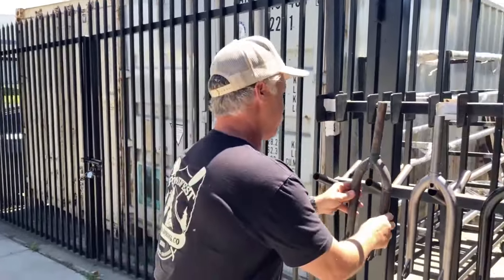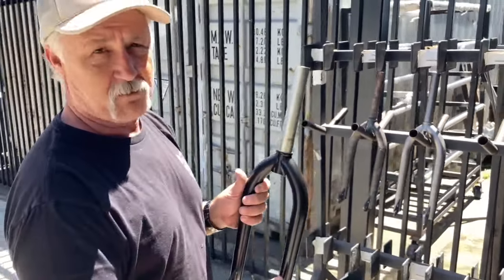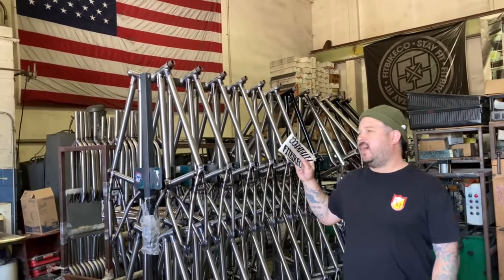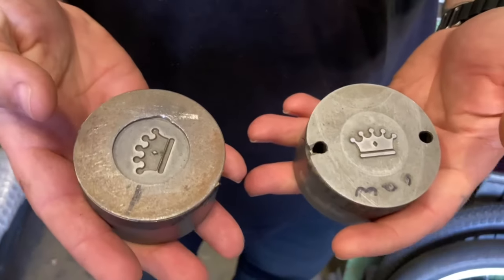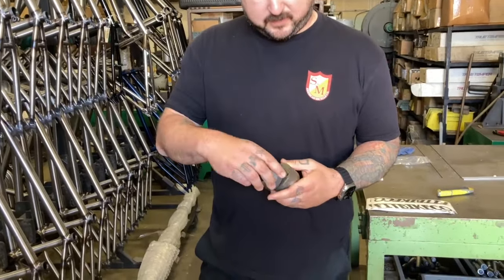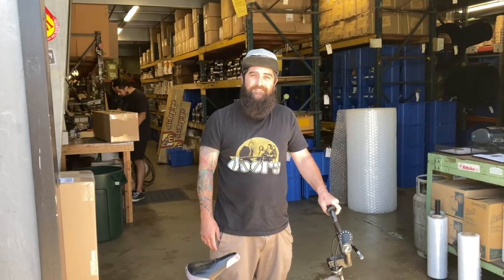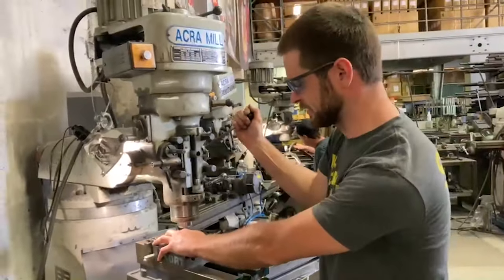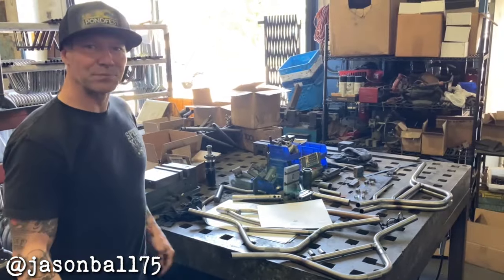Factory Friday: Talkin' Trans Hot Topic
How youuuuuuuuu Duuuugan? Tommy Dugan frames head off to paint (including the Empire-exclusive Root Beer colorway! Moeller give you an edumication on why we don't do trans on heat-treated forks. The Rambler Samplers get built and are en route to paint and then its off to Nate, Lukas, Meanhorse and Potoz test 'em out and also featured in our APE-era shop show - we got Credence Clint Reynolds frames with the 14mm drop back in the shop. Squib XLs, L.A.M.F.s, moto bars, Mad Dog frames... just another week rockin' and rollin' at S&M/FIT HQ... speaking of Rock and Roll - lets hear it for the in-house band featuring James Murphy and Killian McGuiness (fun fact: Broc Raiford's the lead singer but missed band practice this week.)

Sayonara Suckers!